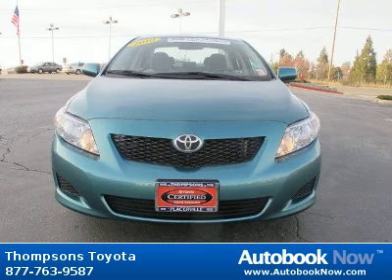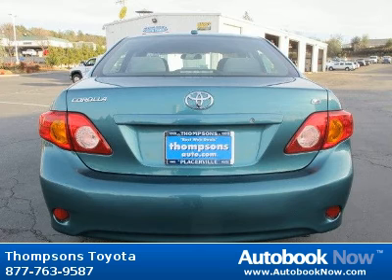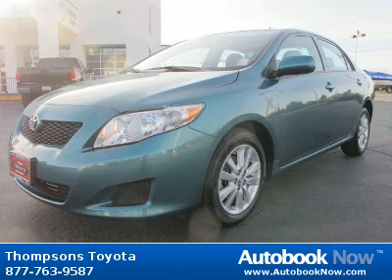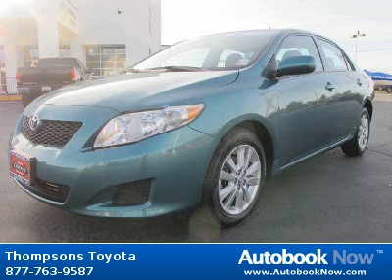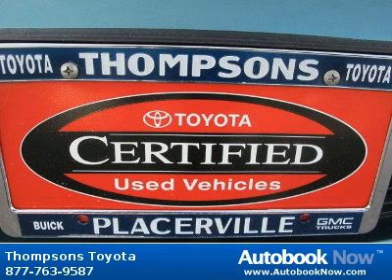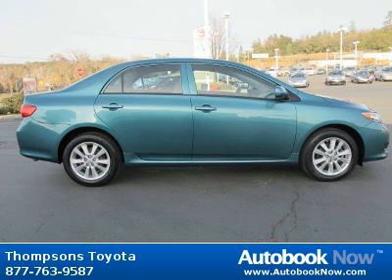2010 Toyota Corolla LE in Placerville CA for Sale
2010 Toyota Corolla LE
Stock #: TR11866
Price: $13,988
Miles: 37,021
Trim: LE
Color: Capri Sea Metallic
Interior: Slate Gray LE Cloth
Transmission: Automatic
Drivetrain: FWD